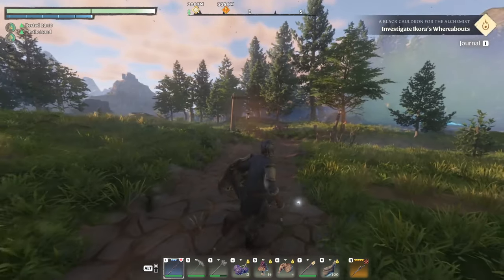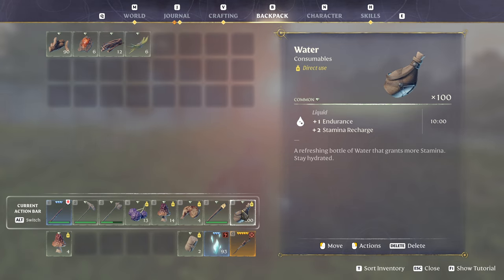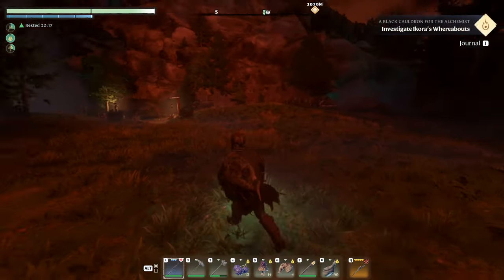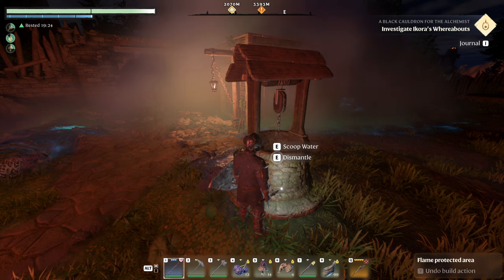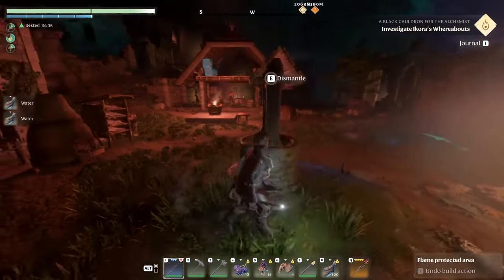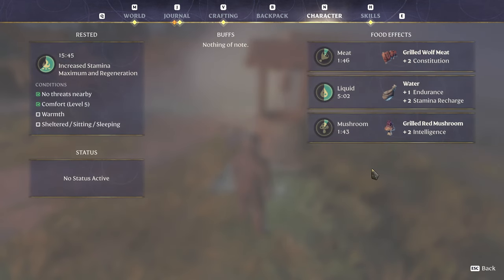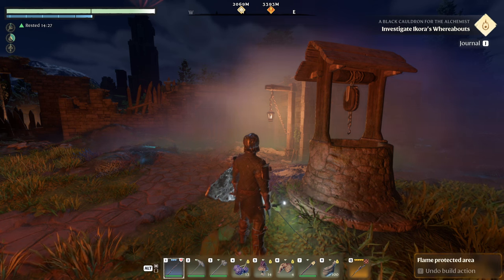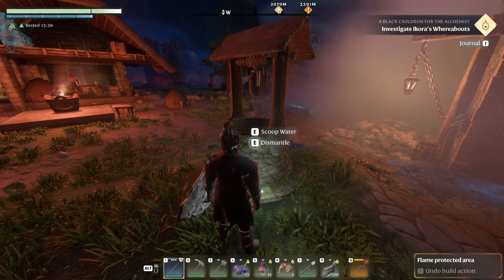Your FIRST Enshrouded Base NEEDS THIS!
The ideal base location for getting started as a beginner in Enshrouded!